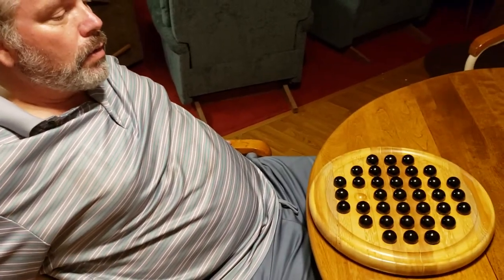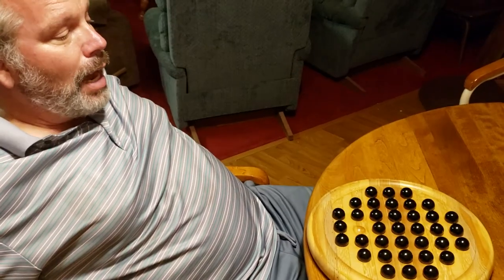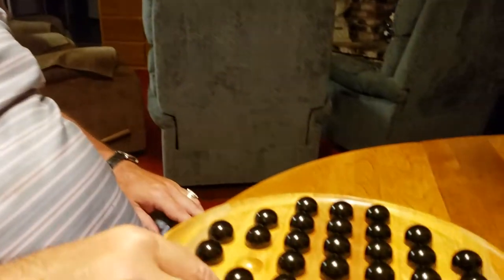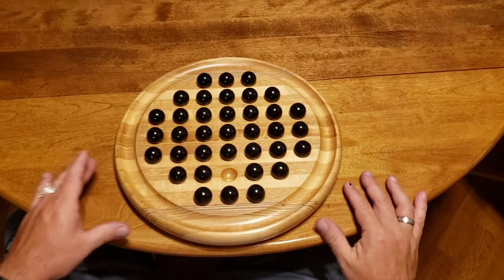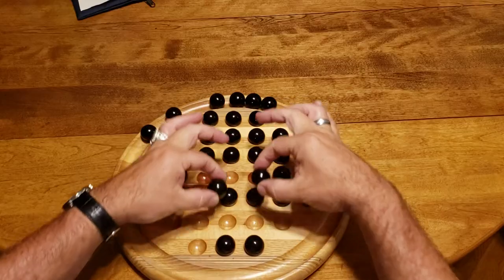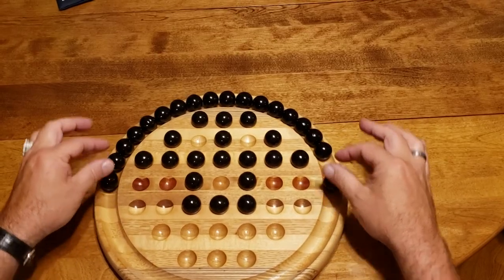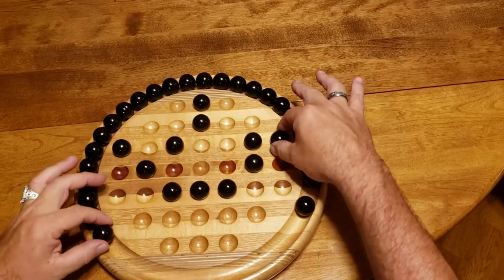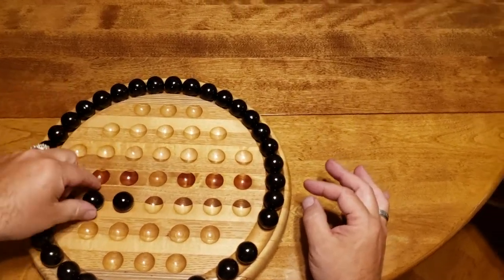Marble Solitaire solution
A classic solution  to the marble Solitaire game 36 cell